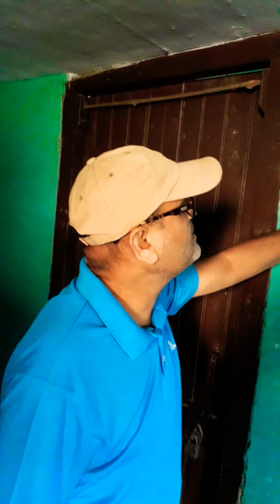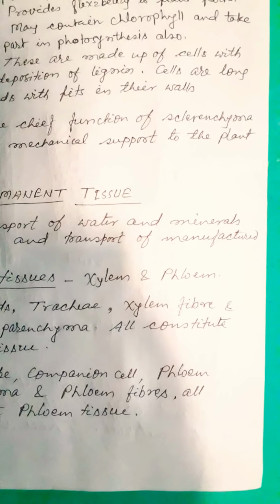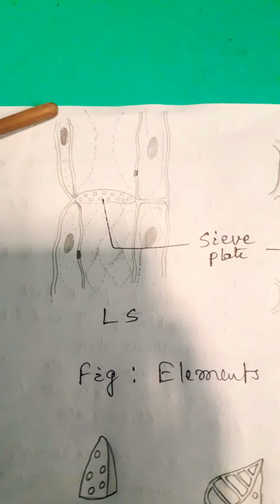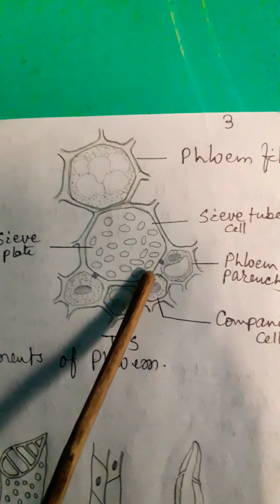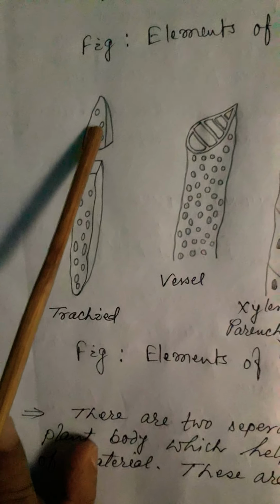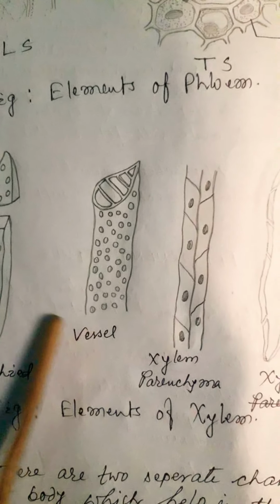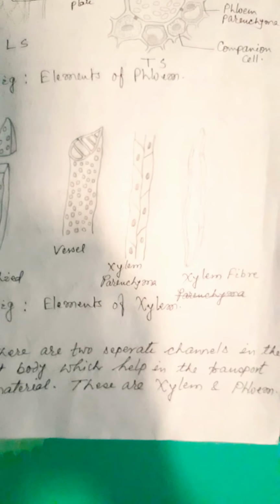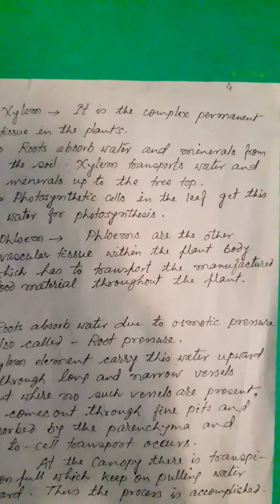VASCULAR TISSUES IN PLANTS, full explanation class 9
Full explanation of VASCULAR TISSUES in plants